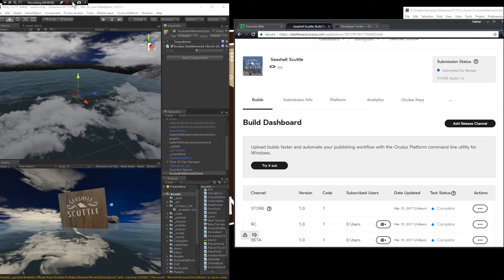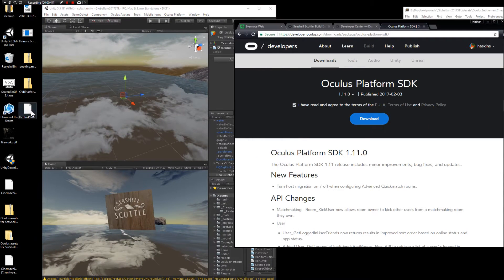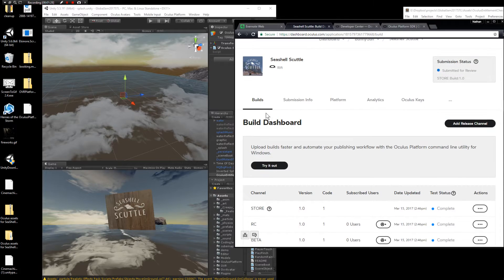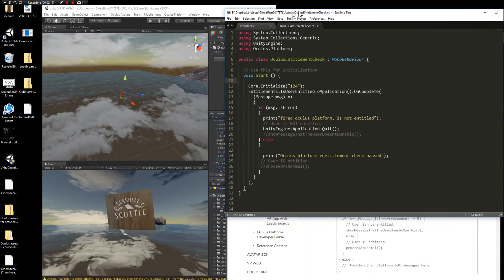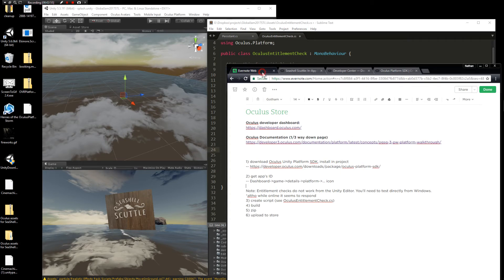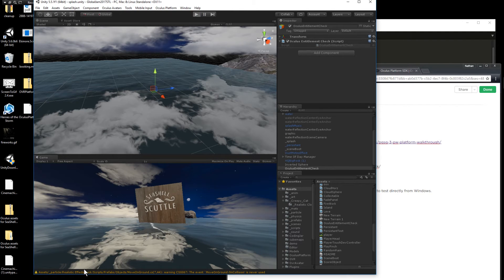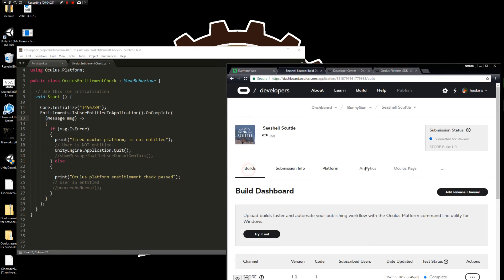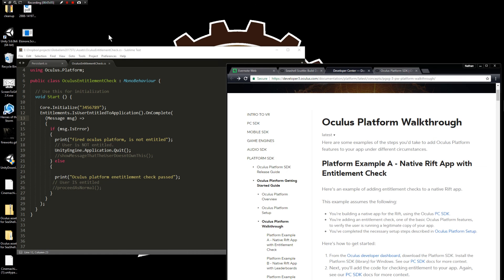Oculus Store Entitlement check for Unity3d builds (tutorial)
**NOTE - API HAS CHANGED - use this code as an example instead

*specify the API key in the Oculus Platform menu in BOTH the rift and Gear VR if you're using GearVR (maybe even Rift..)

*The rest is the same as the video shows.

(links under description)
This quick video shows the steps to add an 'entitlement check' for the Oculus store for a Unity3d game.  It's one of those things that's easy once you see it done / have done it, but can be confusing when trying to cobble together the docs and resources for the first time. NO PROBLEM, here it is!